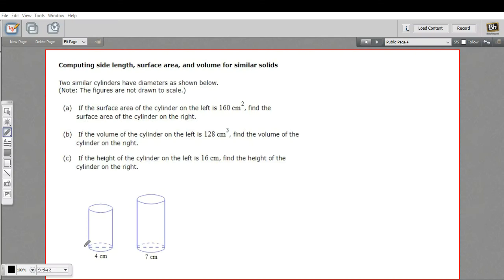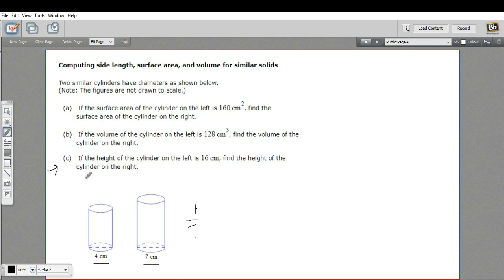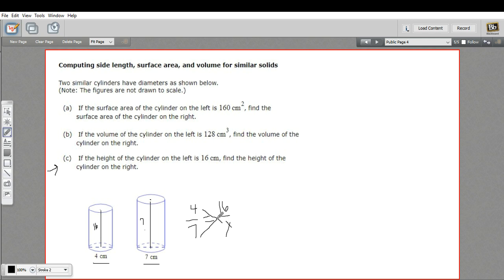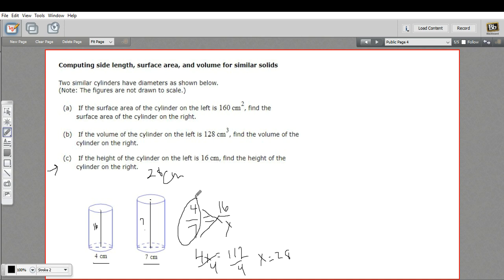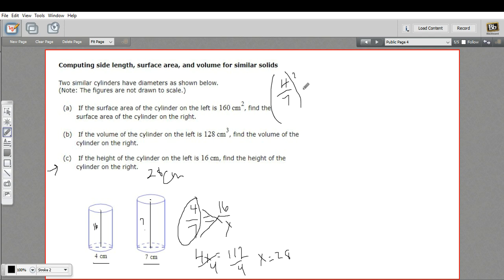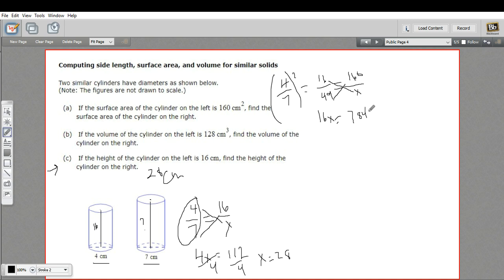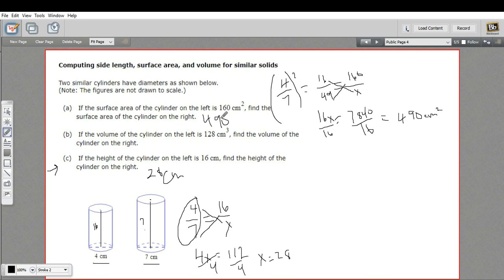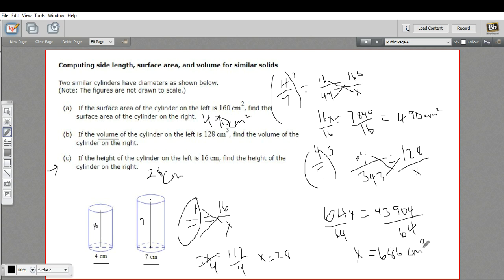Computing side length, surface area, and volume of similar solids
How to compute side length, surface area, and volume of similar solids